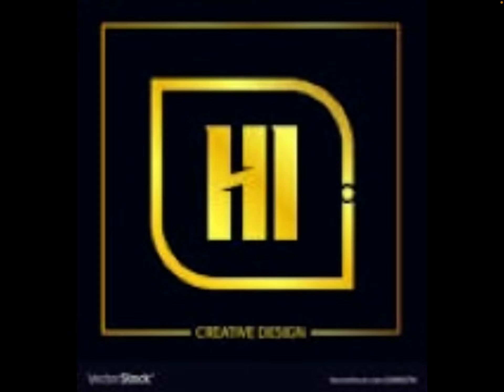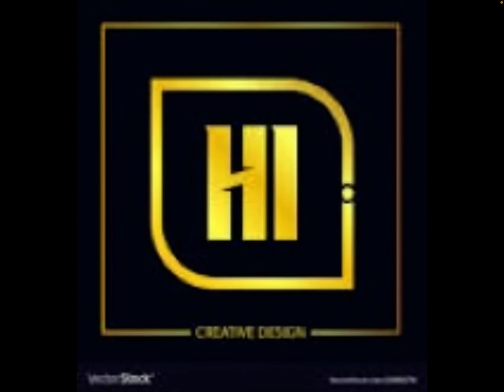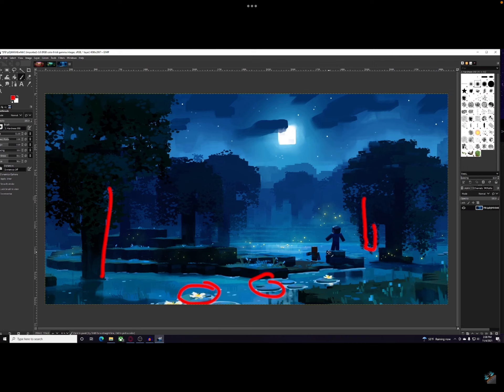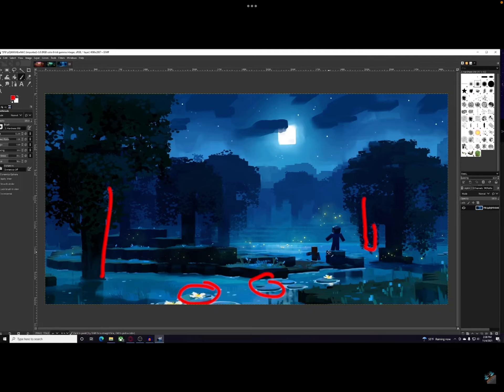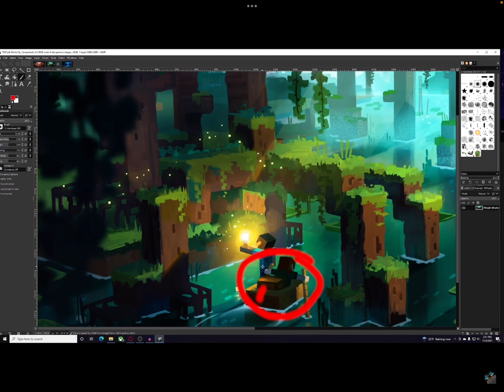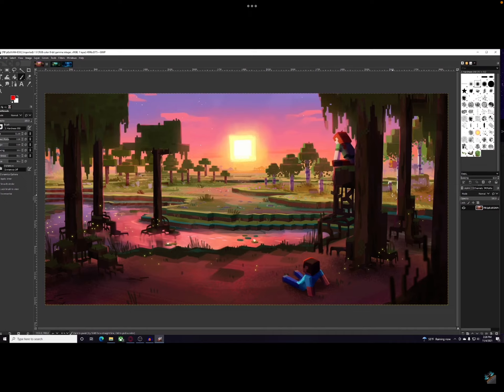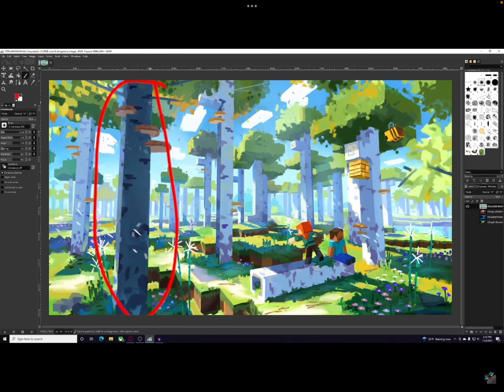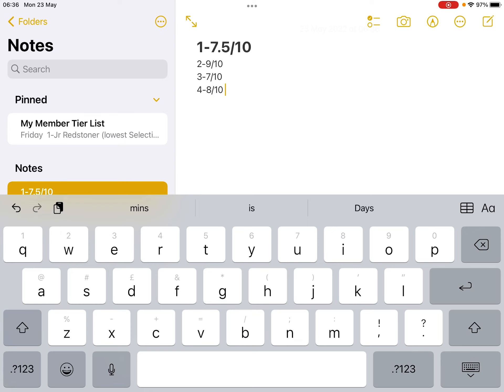That’s A Nice Photo S1 E3-Wild Update Concept art